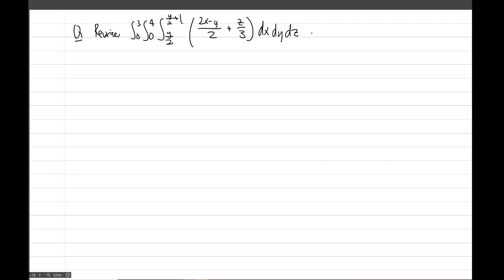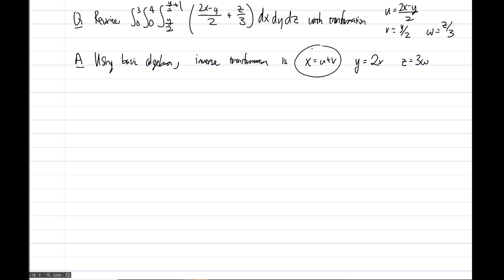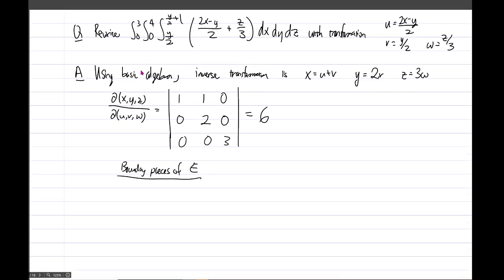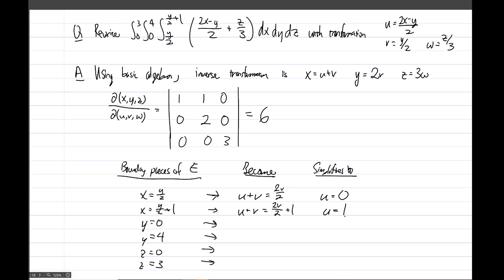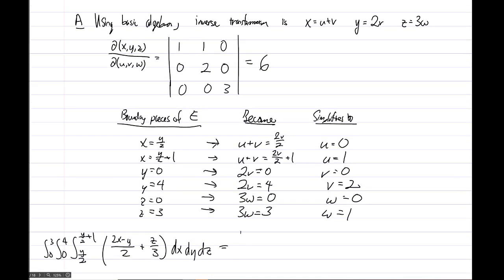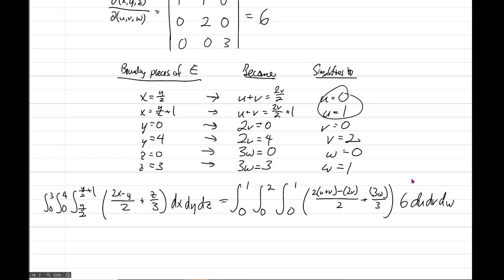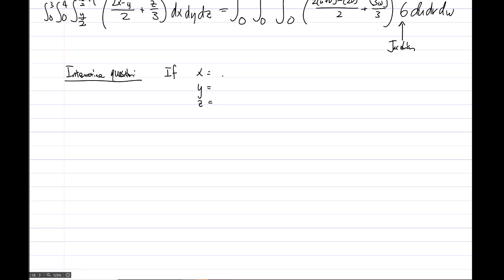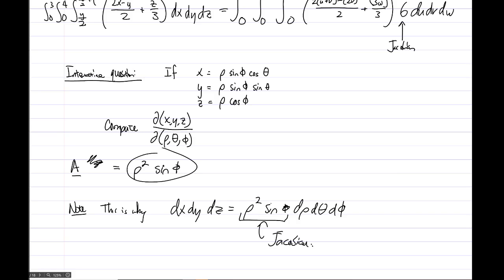310 Day 35 Part 4